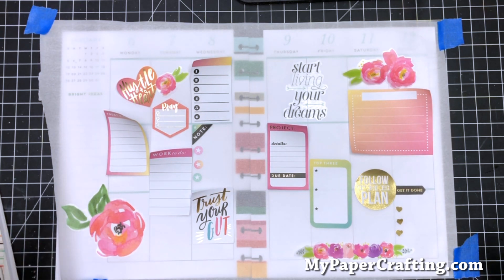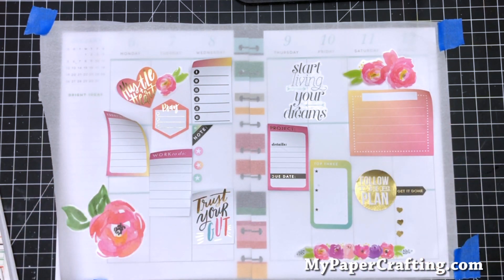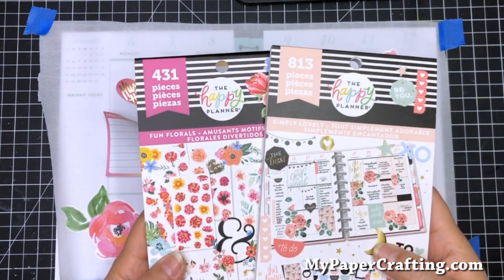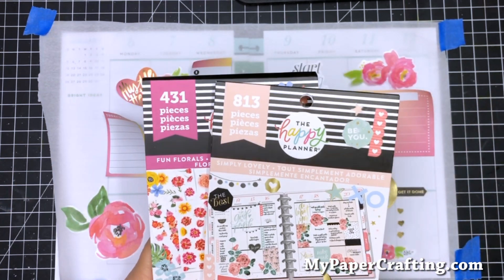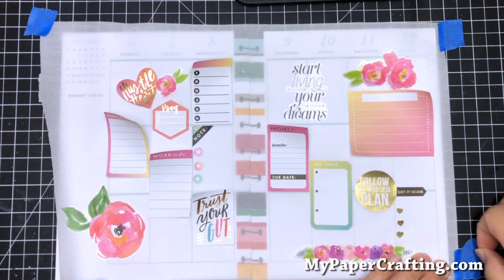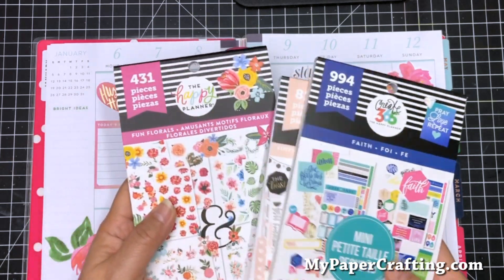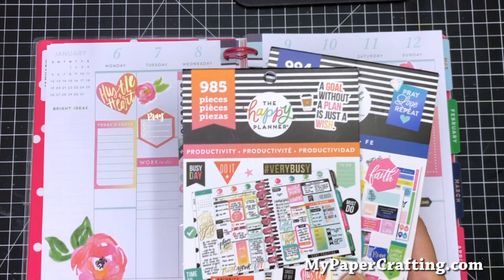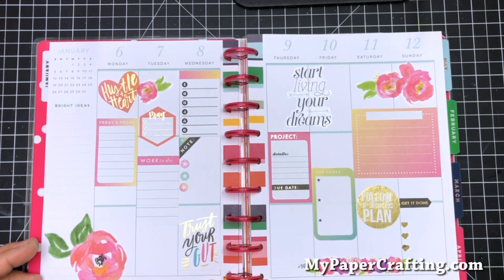Plan With Me | Week 2| Jan 6-12 | Crafty Melinda Planner Newbie Classic Happy Planner Spread Ideas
CLICK THE SHOW MORE LINK BELOW FOR ALL LINKS AND INFO

* SHOPPING LINKS *
Classic Happy Planner
Fun Florals
Simply Lovely
Epson Printer
Vellum Paper
WRMK Punch Board
WRMK Punch Board Disc Inserts
WRMK Punch Board Spiral Inserts
WRMK Corner Punch
White Sticker Paper
Clear Sticker Paper

* PRODUCT REVIEW & OTHER INQUIRIES *
I typically purchase all of my own products. Items marked with an asterisk or stated in the video were provided by the company. I wouldn't use the product if I didn't love it, or if I am reviewing it. These can be used at no additional cost to you. I appreciate your support for using any of these links very much. Sending big virtual hugs for your support!